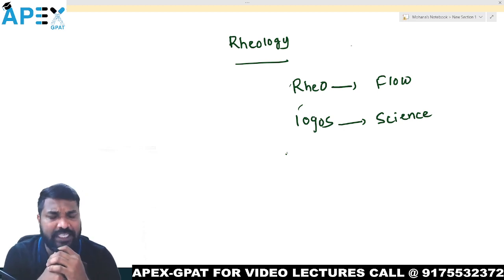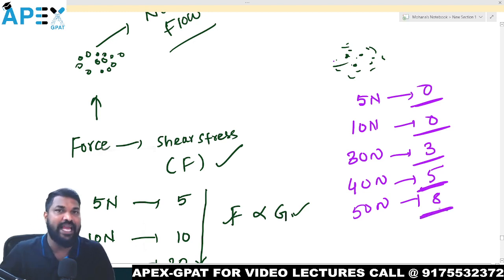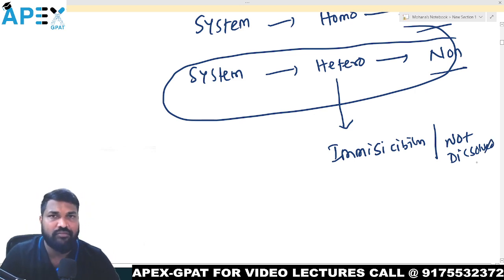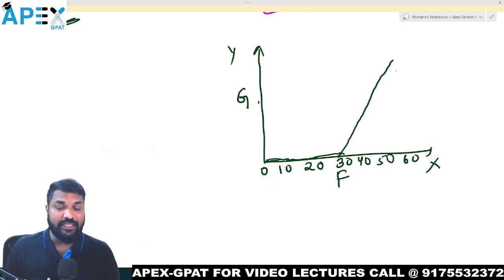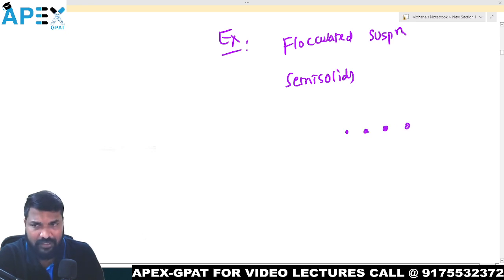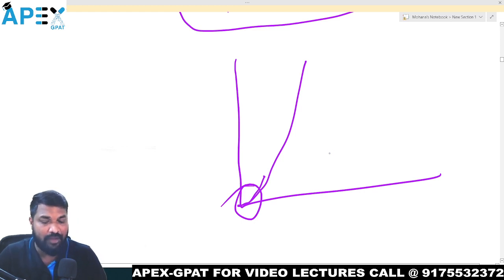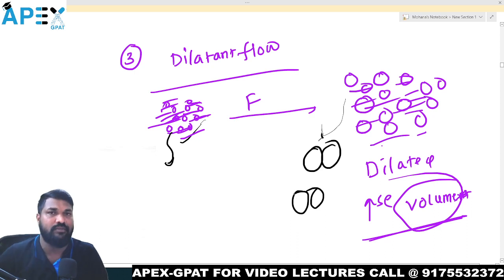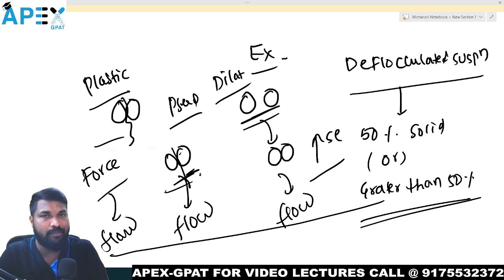RHEOLOGY | PHYSICALPHARMACY | NEWTONIAN FLOW | APEXGPAT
APEXGPAT is a Premier gpat coaching center